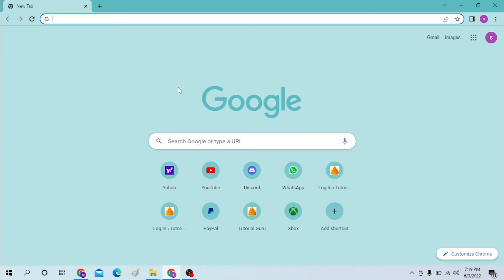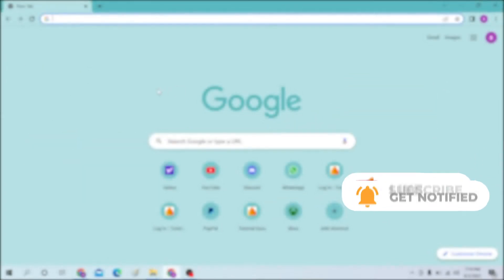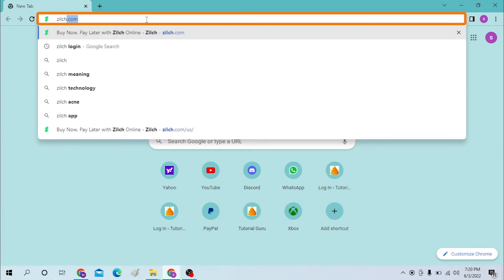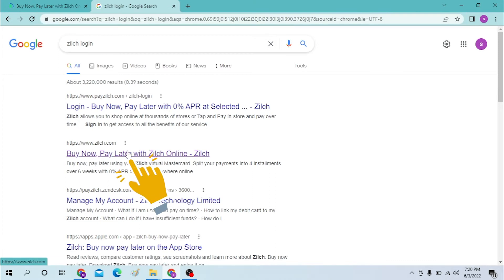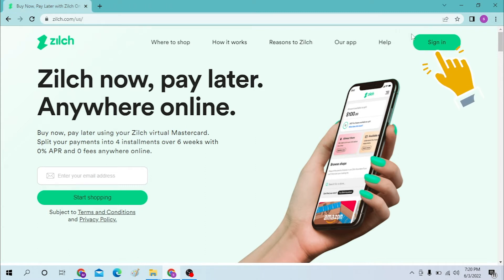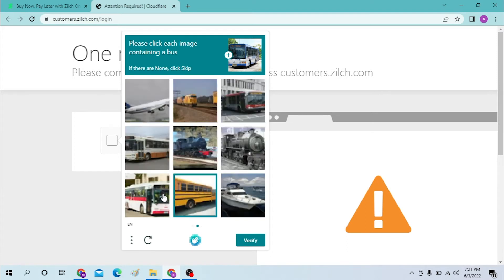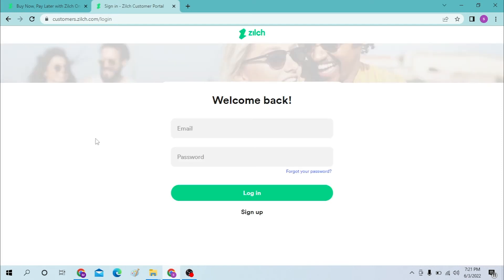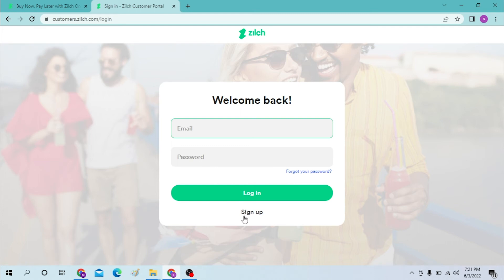How To Login Zilch Virtual Martercard Account? Sign In to Zilch Mastercard on Web Portal Online